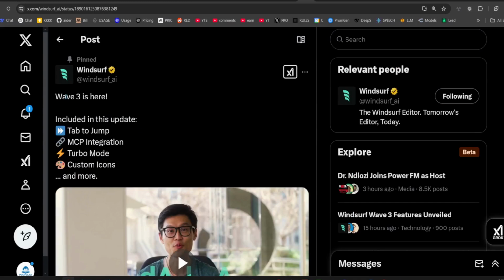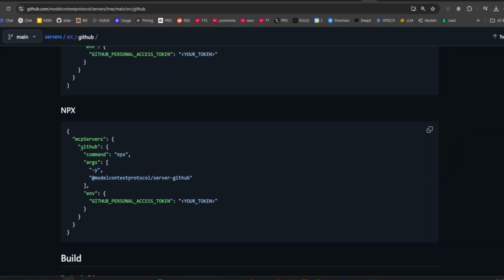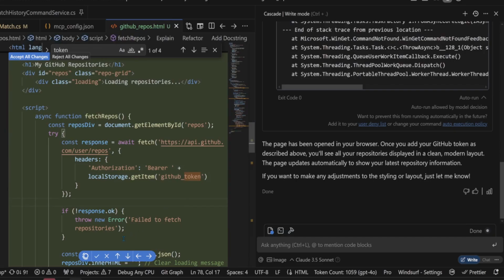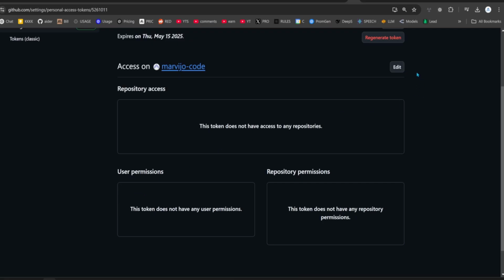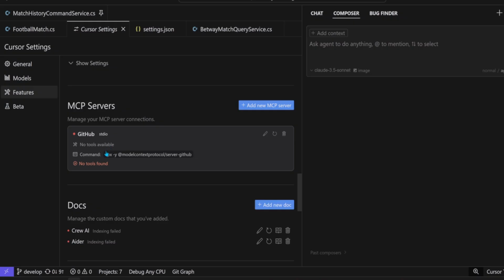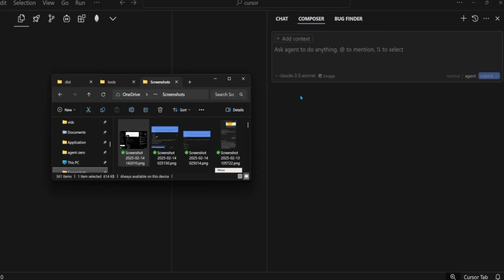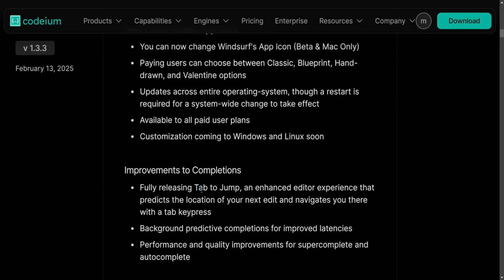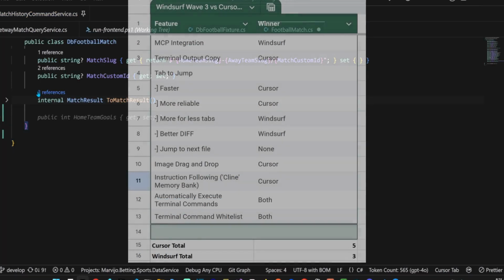Windsurf Wave 3 vs Cursor (Updated) AI Coding IDE Comparison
In this video, we compare the 2 best AI-powered coding environments currently, Cursor and Windsurf. We compare Windsurf's Wave 3 update with Cursor's latest updates. We'll explore:

- The Model Context Protocol implementation of each
- Cursor Tab vs Windsurf's Tab to Jump

Performance and Speed: Insights into how both IDEs perform with medium to large codebases, highlighting Windsurf's edge in context understanding.

Pricing Models: A breakdown of subscription plans, with Windsurf offering competitive rates compared to Cursor.

Join us as we provide an in-depth analysis to help you choose the IDE that best fits your development needs.

00:00 New Features
00:23 MCP Testing (Windsurf)
04:24 MCP Testing (Cursor)
05:43 Image Drag and Drop
07:41 Cursor Tab vs Tab to Jump